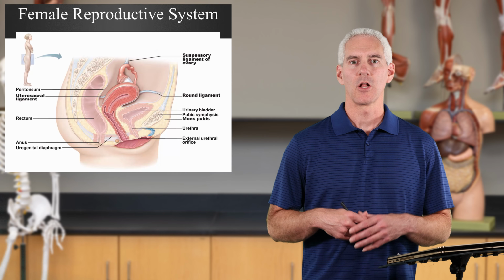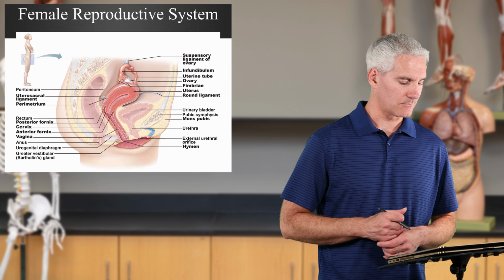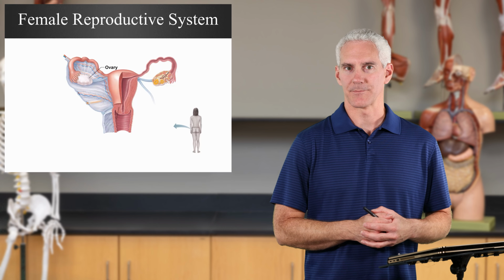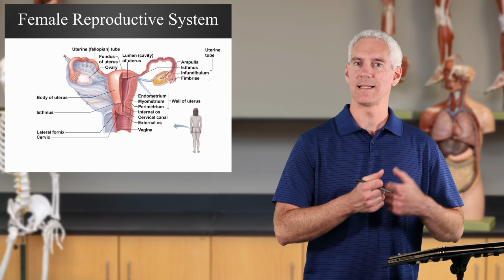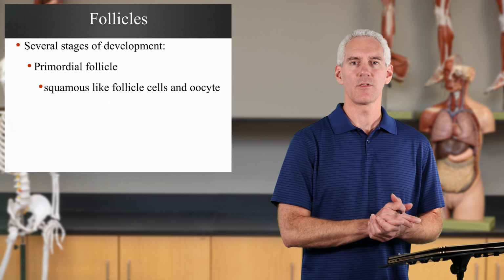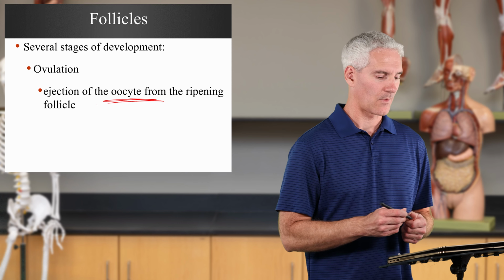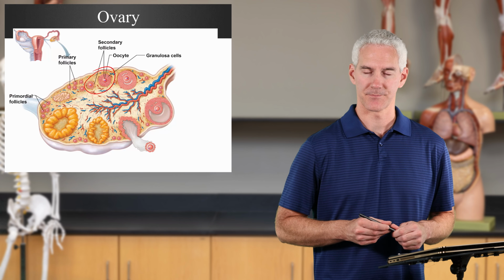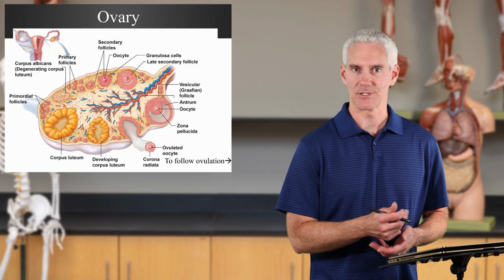Female Reproductive System Overview and Focus on Ovaries (Ch27 Reproductive - Slides35-43)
Covering the female reproductive system and all the components. Continuing after to focus on the anatomy and physiology of the ovary and follicles (oocytes).